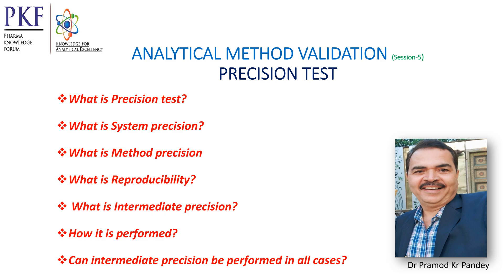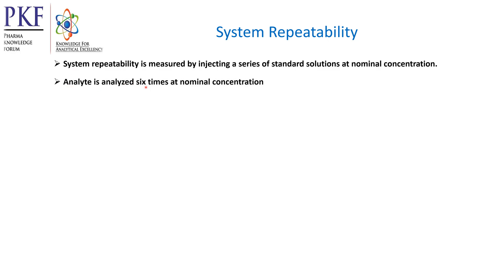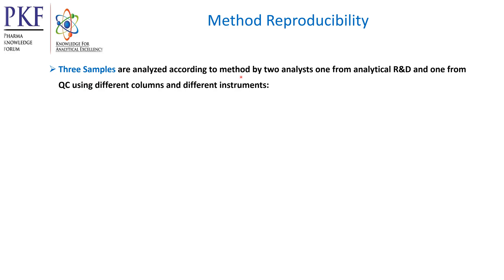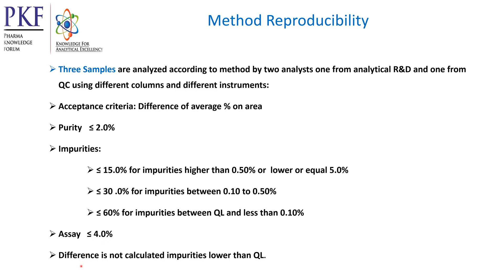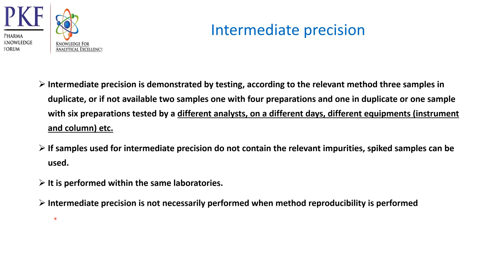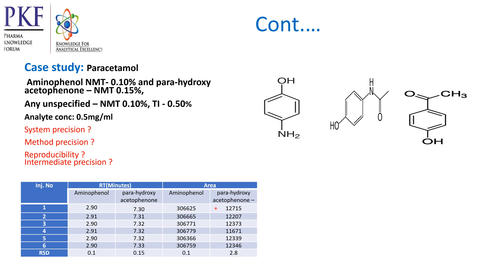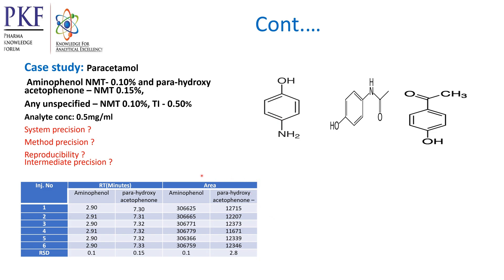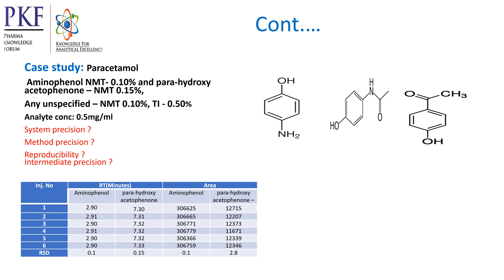How to perform Precision in Analytical method validation?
How do you perform Precision in Analytical method validation?